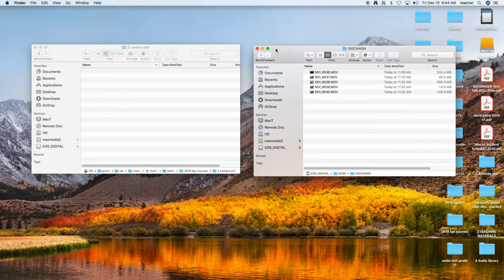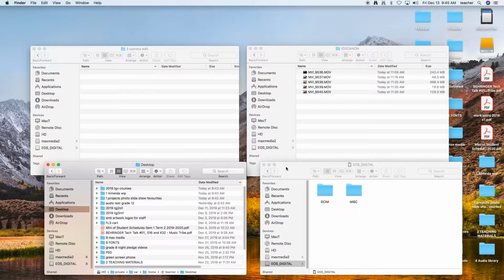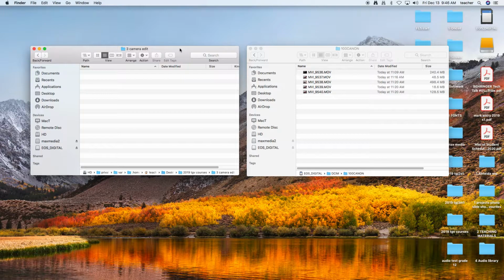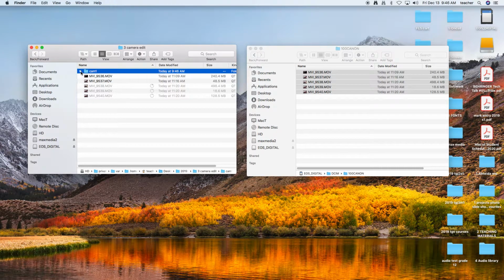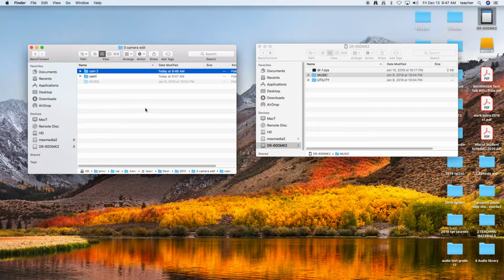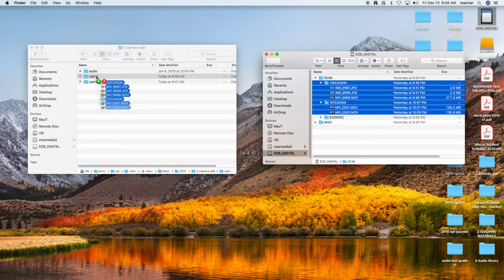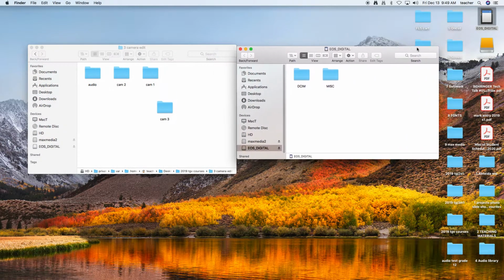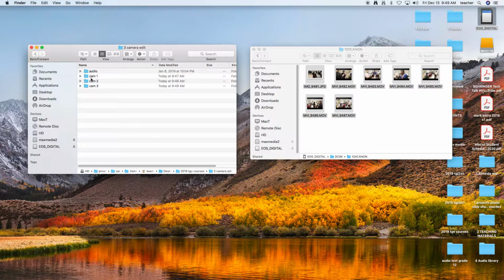organizing data multi camera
sd card data from camera. using a MAC